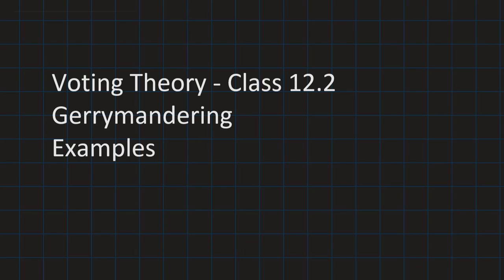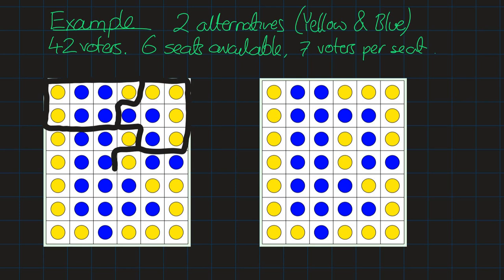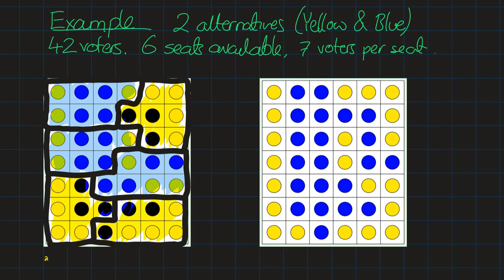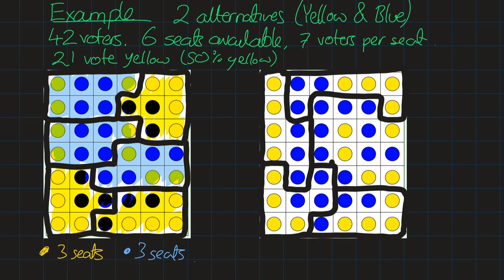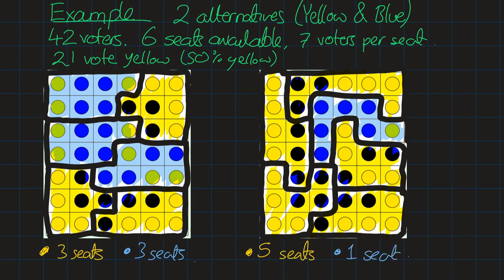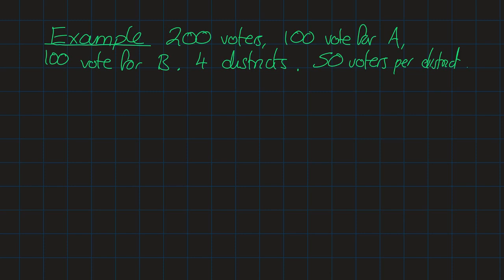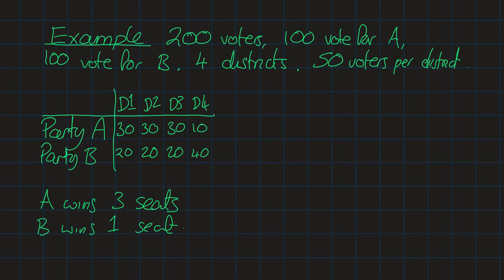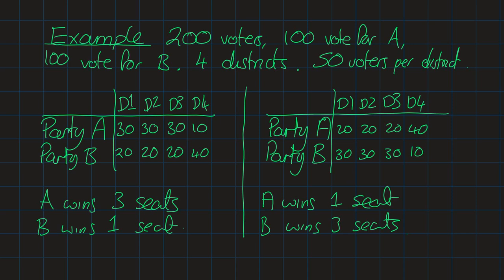Voting Theory 12.2 - Gerrymandering Examples